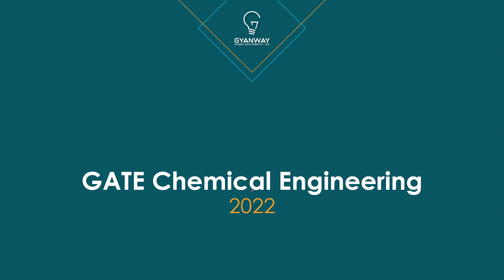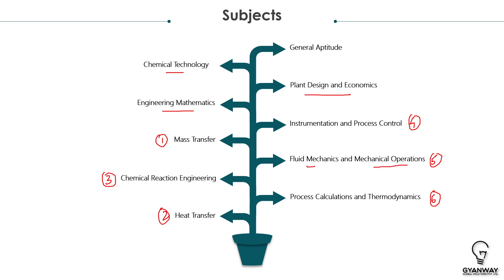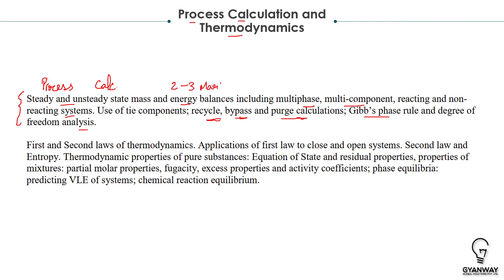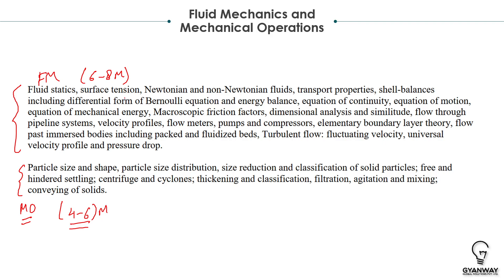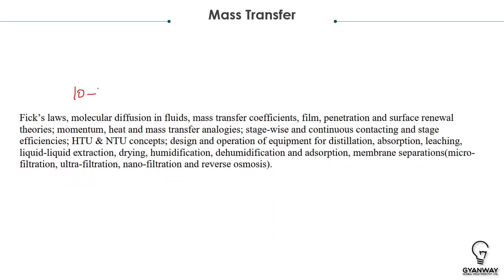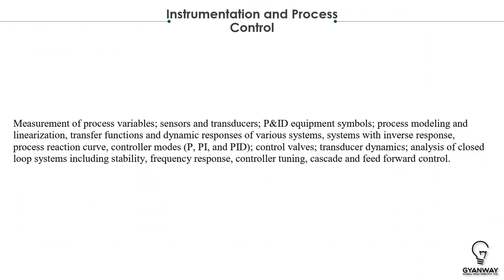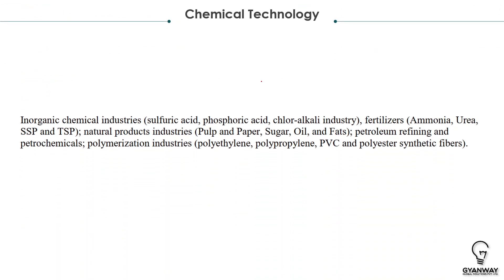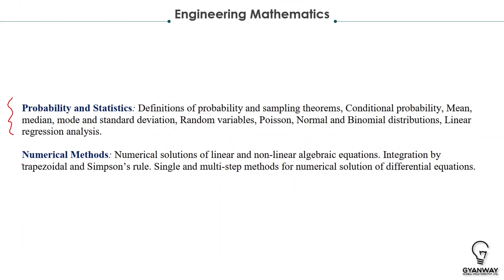Gate 2022- Chemical Engineering Syllabus- Important subjects and topics